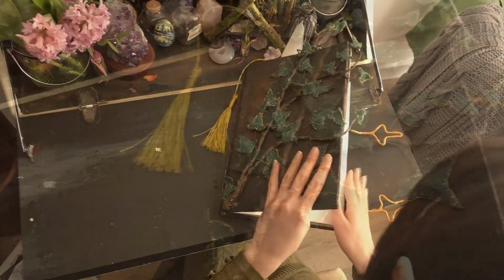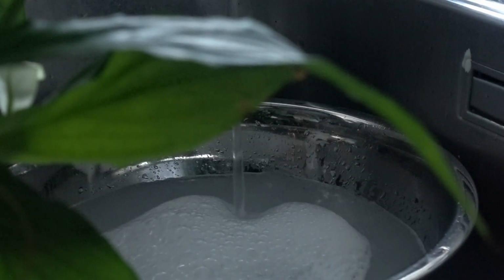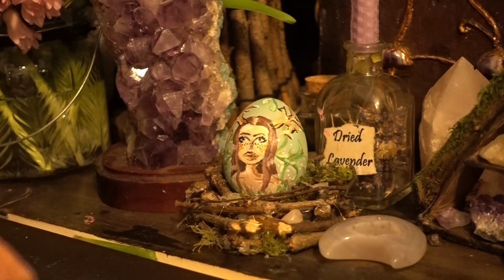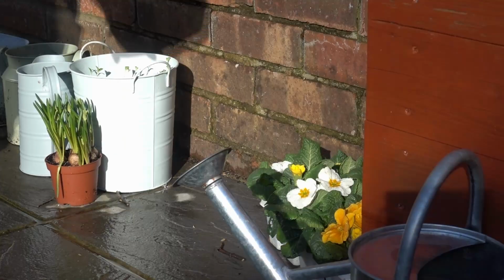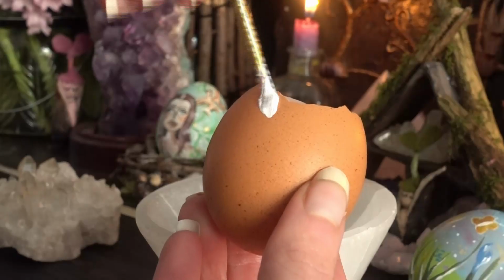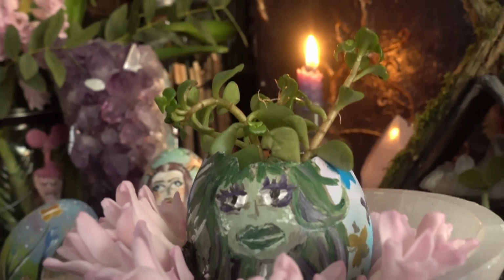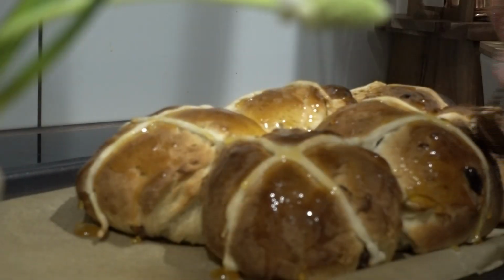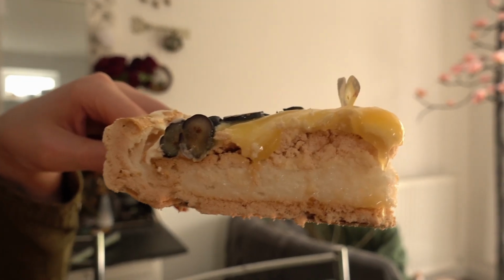Ostara & Spring Equinox | How to Celebrate | Ideas & DIYs | Ritual ideas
Recipes and Vegan Alternatives listed below

Hello Enchanted ones

Time stamps
Forest grounding: 0:43
Spring Cleaning: 1:24
Ostara Altar: 2:14
Magickal Herb Garden: 3:14
Egg Spell: 4:13
Hot Cross Buns: 5:54
Goddess Lemon Pavlova: 7:04

Hot Cross Buns:
Ingredients
500g Strong white flour
75g Caster Sugar
2 tsp mixed spice
1 tsp cinnamon
1 lemon
10g salt
10 g fast action dried yeast
40g butter
300ml milk
1 free range egg
200g sultanas

Goddess Lemon Pavlova:
Ingredients:
6 egg whites
375g/13oz caster sugar
2 ½ tsp corn flour
2 unwaxed lemons
300ml/11 ½ fl oz Double cream
325g/ 11 ½ oz lemon curd

Alternative foods for Ostara:
Green foods/ vegetables
Earthy foods: Oats, bread, wheat
Dairy/ dairy substitute products
Lamb

Herbs:
Lemon Balm
Lavender
Mint

All my Love this Ostara,
Alwyn

Music: Written and performed by Alwyn Oak ©
All music copyrighted under Alwyn Oak ©
Filmed and Edited by Alwyn Oak